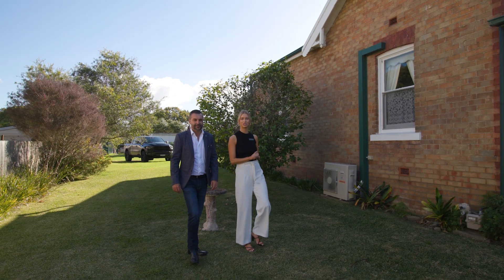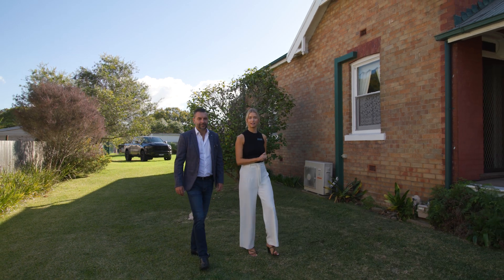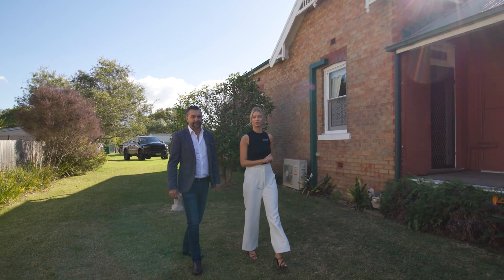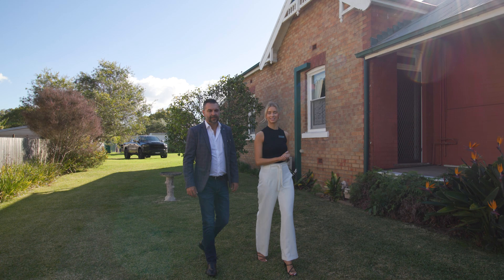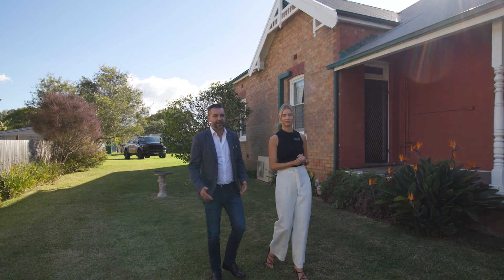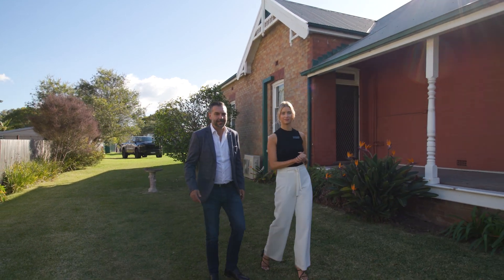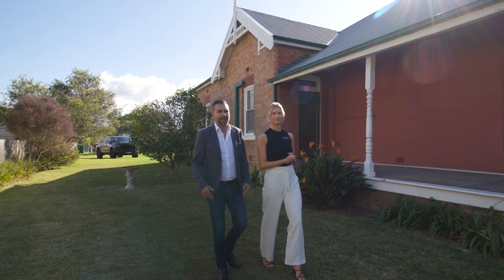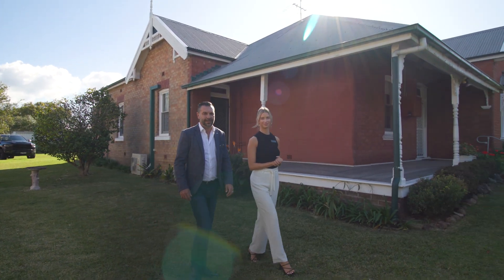4 Regent Street Maitland | David Tanchevski and Courtney Matheson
"Ellimo" is a period brick beauty brimming with untapped potential for a stunning modern renovation. Alternatively, seize the opportunity to capitalise on the expansive 916.9sqm block, with its generous frontage, by exploring subdivision options or building a second dwelling (STCA). Situated just two minutes drive from the city centre, this property offers convenience and endless possibilities.